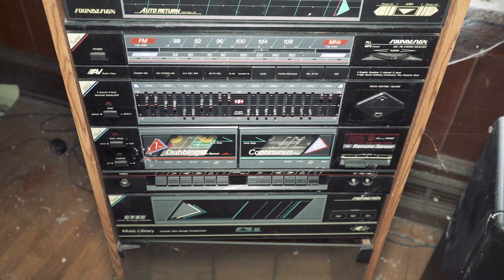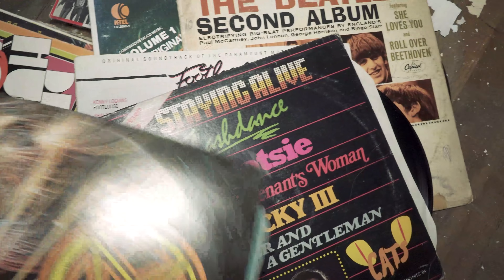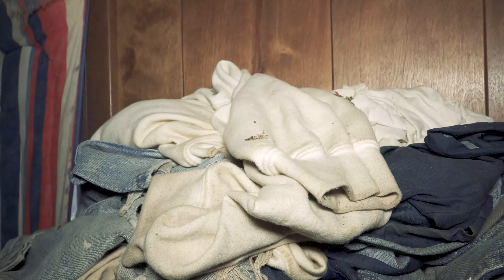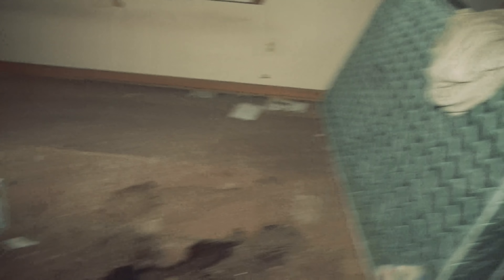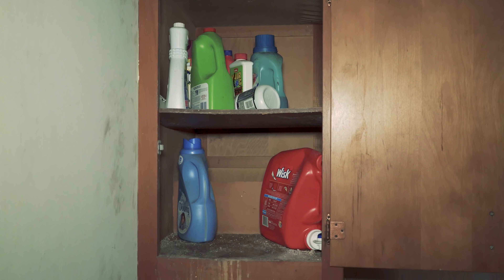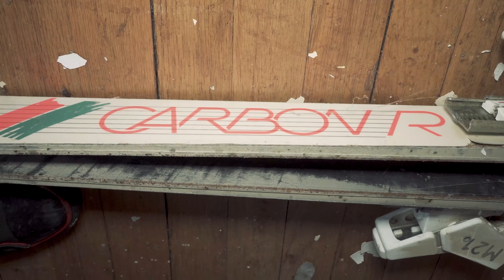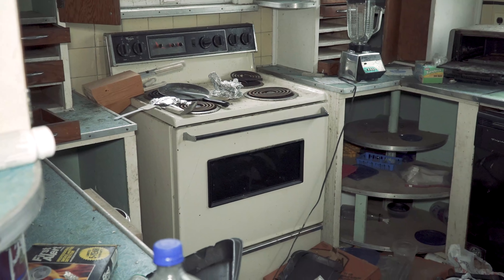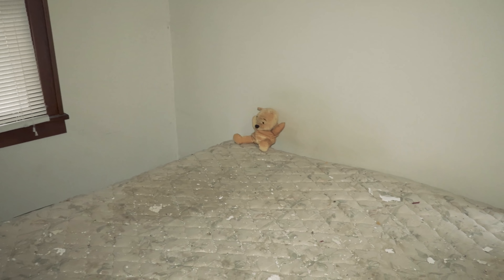Abandoned House - Family sold the business and left the House behind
On this gloomy day we explore one of three abandoned houses a family walked away from.  I stumbled upon a few belongings and signs of squatters inside the home.  Bottles of vodka, old records, and hair left in random places...  We also found a 1960s red book in the attic.   What is the red book?

Sony A6300
Sony A6500

Neewer 160 LED Panel
Tactical Flashlight

MSI Laptop